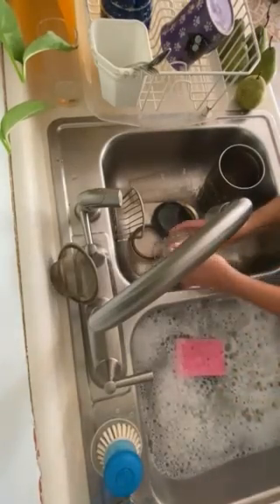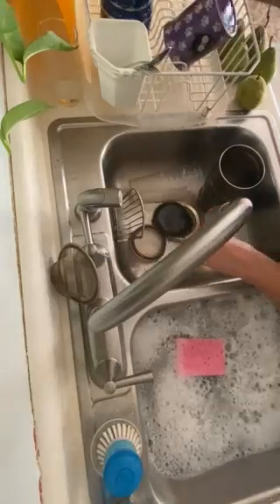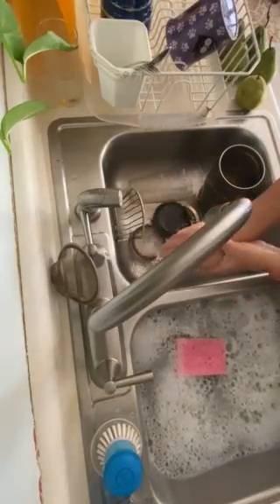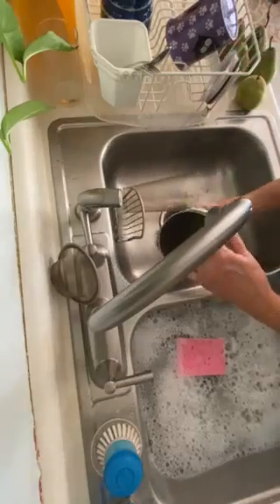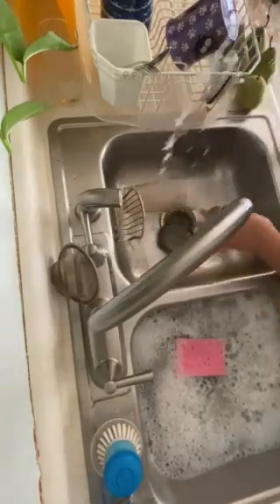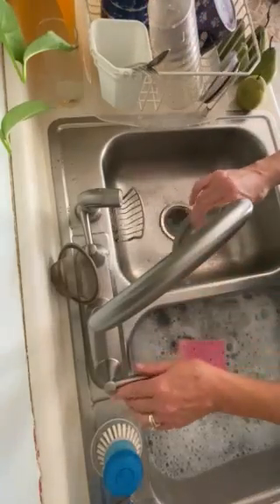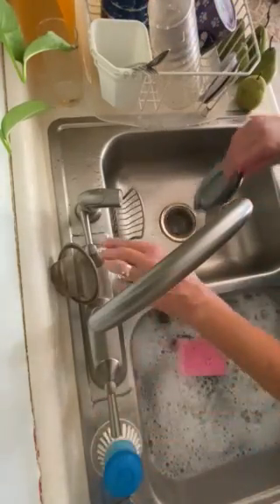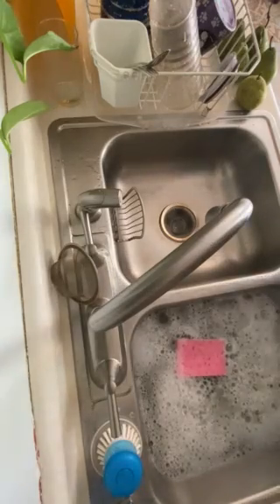Dish Pan Hands, No Longer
Our silky lotion is perfect for everyday use and leaves your skin feeling smooth and hydrated. Made with all-natural organic ingredients, our lotion will make your skin purr with satisfaction.